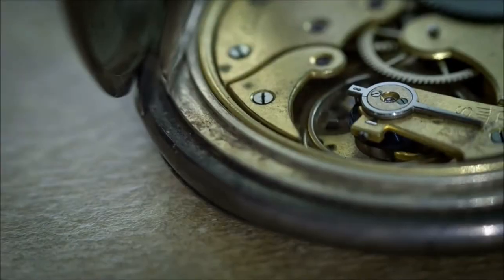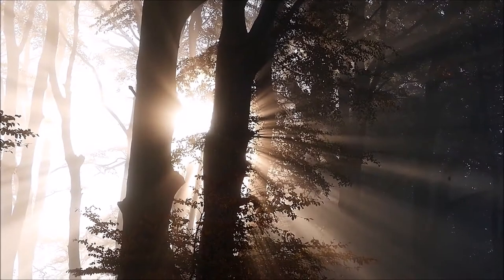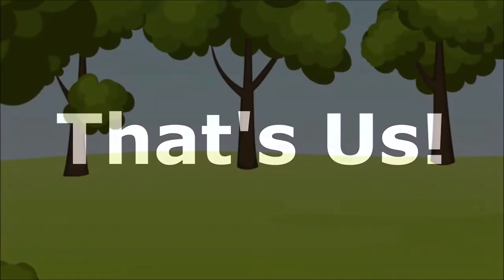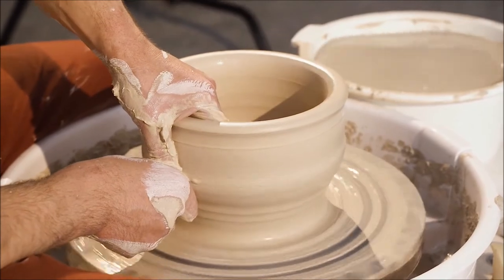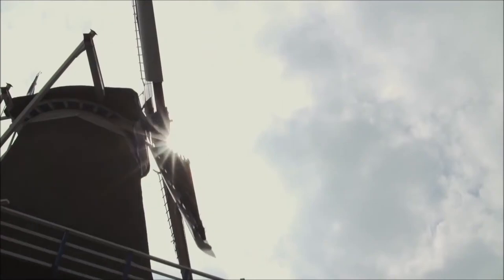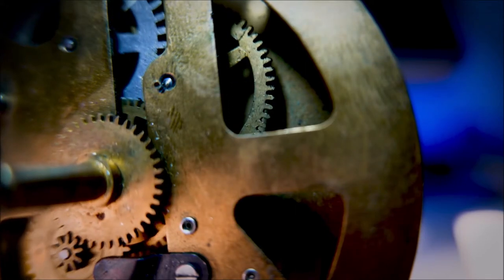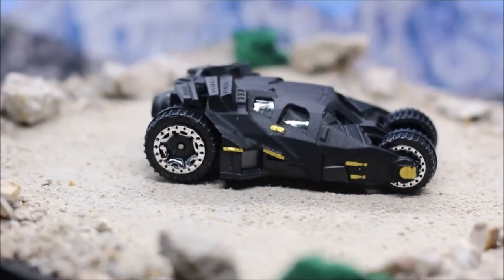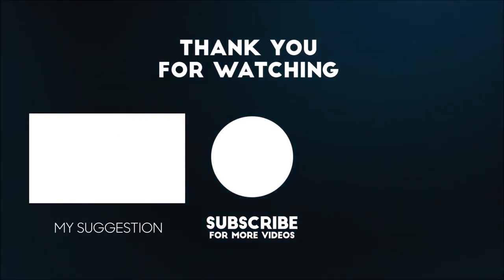Just Try To Imagine A World Without Wheels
In this episode of PerspicaceCafe, The wheel is often described as the most important invention of all time. Ever wondered why?